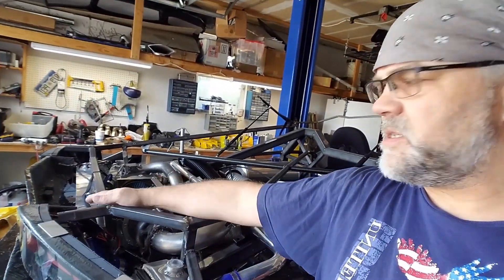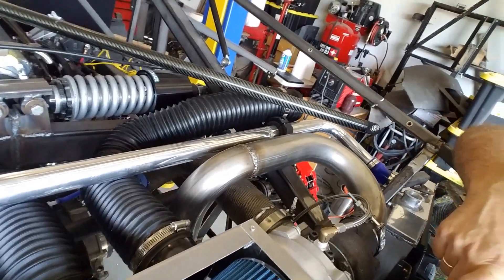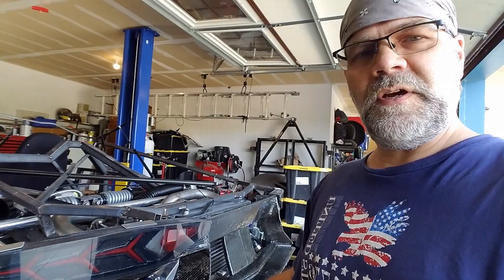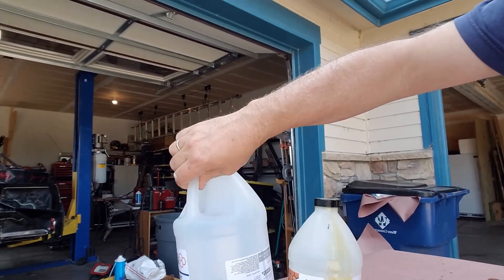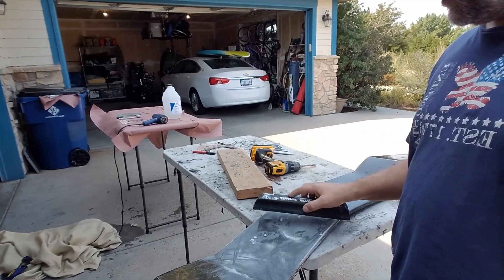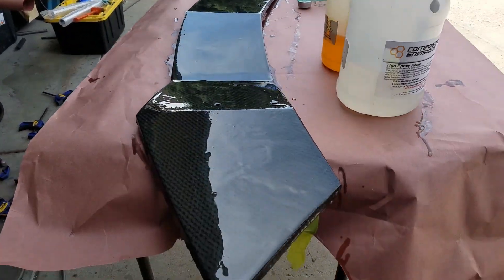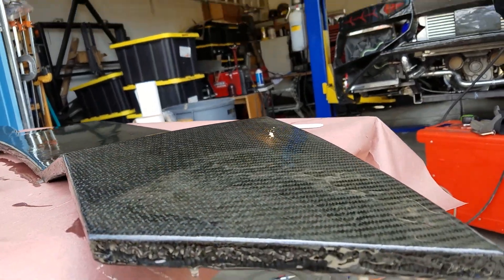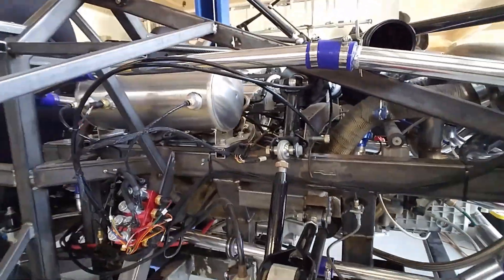3D Printed Interceptor Update 7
Next overall update since first drive.